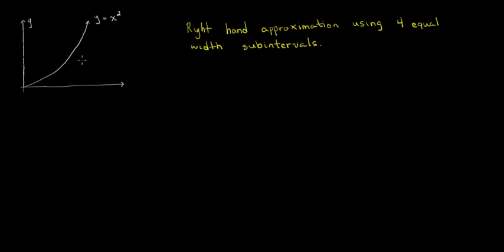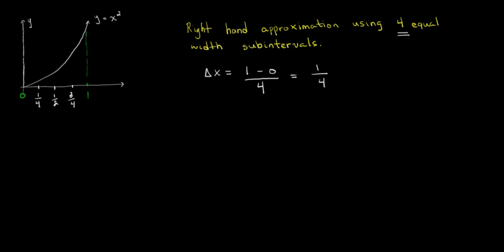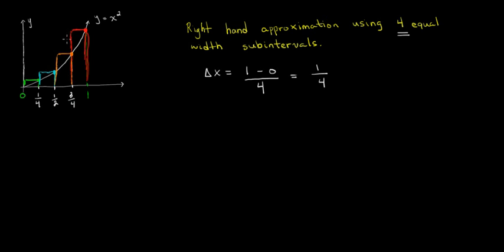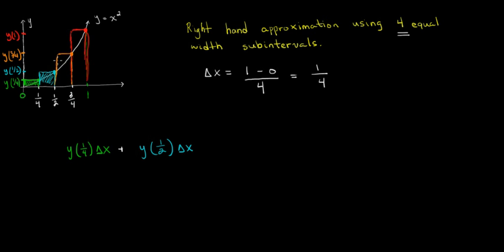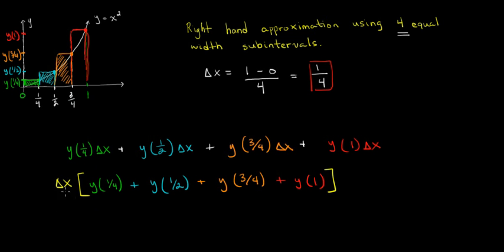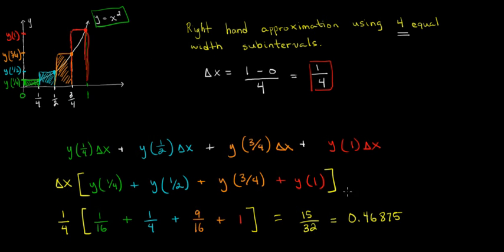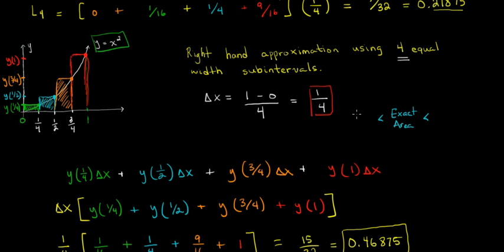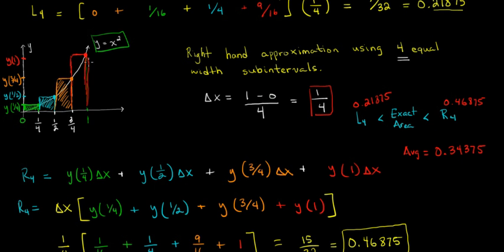Right Riemann Sum Example